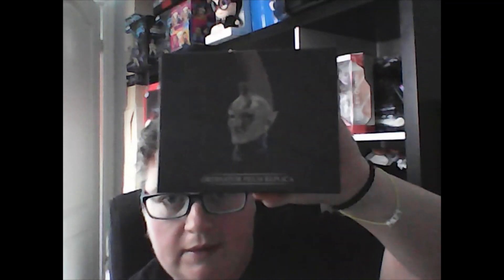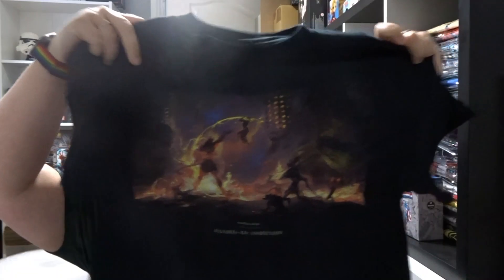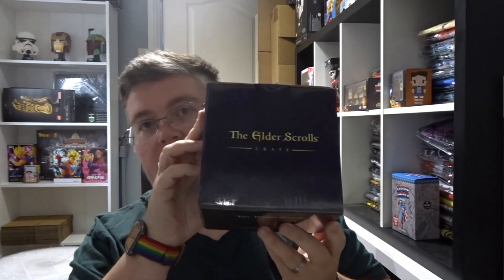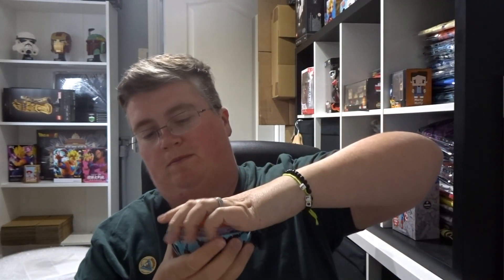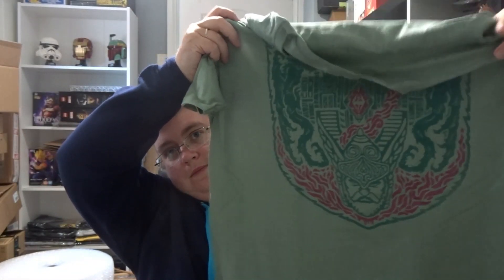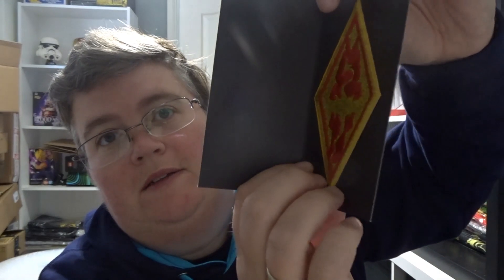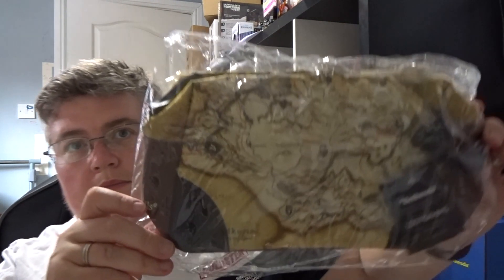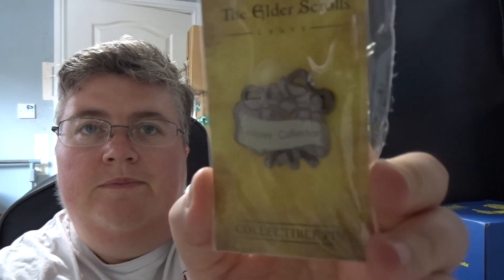Elder Scrolls Unboxing COMPILATION 2021